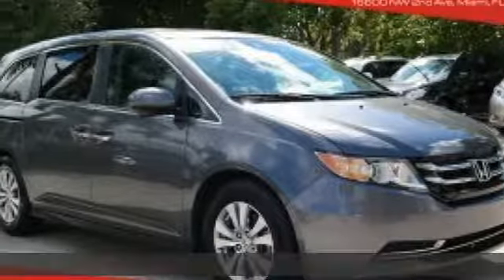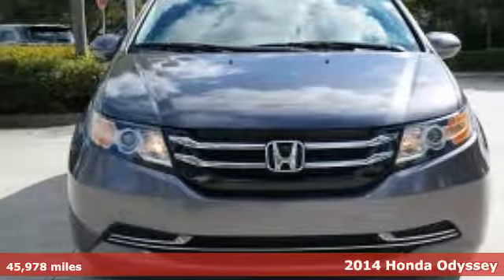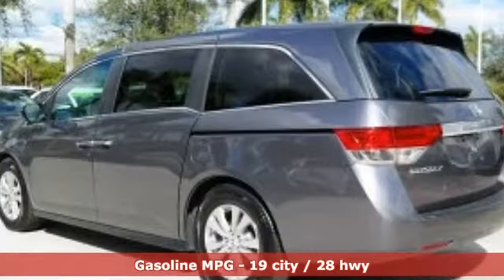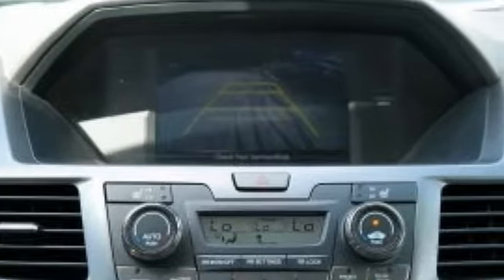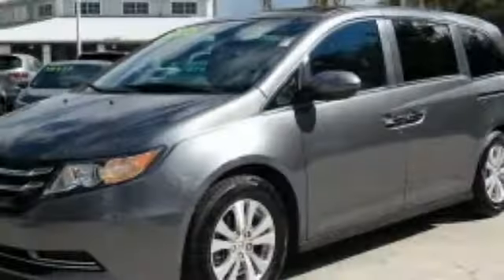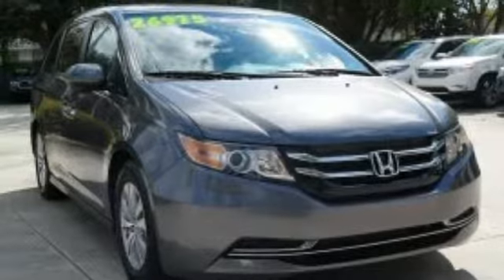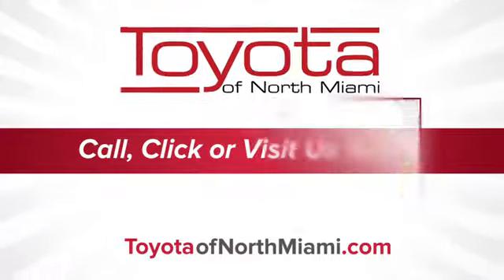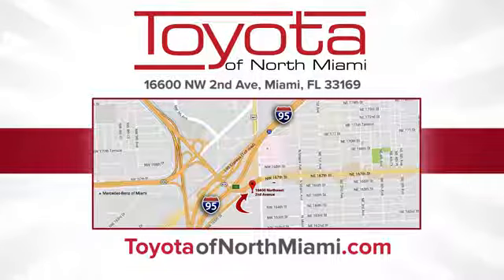2014 Honda Odyssey Miami FL Ft Lauderdale, FL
Year: 2014
Make: Honda
Model: Odyssey
Trim: EX-L
Engine: 3.5L V6 SOHC i-VTEC 24V
Transmission: 6-Speed Automatic
Color: Gray
Mileage: 45978
Stock #: N935126A
VIN: 5FNRL5H63EB104611
CARFAX One-Owner. Modern Steel 2014 Honda Odyssey EX-L FWD 6-Speed Automatic 3.5L V6 SOHC i-VTEC 24V 2014 Honda Odyssey, PRISTINE!, NONSmoker, Carfax Certified, NEW ARRIVAL!, All Routine Maintenance Up to Date.brbrRecent Arrival! Odometer is 19912 miles below market average! 19/28 City/Highway MPGbrbrbrReviews:brbr * Agile handling; fuel-efficient V6; quiet cabin; configurable second-row seat; easy-to-fold third-row seat. Source: Edmundsbr * If an SUV is too big and fuel-thirsty, the Odyssey will provide all the room you need and then some, not to mention easy-access sliding side doors. When it comes to fuel economy, the Odyssey's highway rating of 28 mpg handily trumps that of its rivals. Source: KBB.combr * The 2014 Honda Odyssey has a wide, low stance with a modern aerodynamic feel. Its fresh, angled lines, and lightning bolt styling on the side, combined with 2014 updates to its front end, grille, and rear taillights result in a bold overall design. Take into consideration its great records for reliability and safety combined with fact that it is enjoyable and comfortable to drive, and this is one vehicle should not be missed. On the inside, the Honda Odyssey provides abundant seating and cargo space. Depending on the trim level you select, it can seat up to 7 or 8 passengers. The third row seats are split, and each seat can fold flat into the floor. The outside seats in the second row can slide towards the walls, so that three child safety seats can fit next to one another. The Multi-Function 2nd-Row Center Seat, on EX trims and above, can either fold forward to become a center console or slide forward 5.5 inches to enable a child seat to be closer to the driver and front passenger. For extra cargo space, one or all of the second row seats can be removed as well. Powering the 2014 Odyssey is a 3.5-Liter V6 engine, with 248 Horsepower, which gets an EPA estimated 19 MPG City and 28 MPG Highway. New for 2014, all trims now come standard with a 6-speed automatic transmission. The base Odyssey, comes standard with such items as a rearview camera, an AM FM CD Radio with 7 speakers and a color 8-inch interface screen, Bluetooth connectivity, and power front seats. Higher trims come with features like power sliding doors, LaneWatch camera system, navigation, 3-zone climate control, leather, and a power lift tailgate. The top-of-the-line Touring Elite trim gives you things like the amazing Honda DVD Ultrawide Rear Entertainment System, and a premium 12 speaker sound system with surround sound. For 2014, the Touring Elite also gives you the convenience of the innovative HondaVac, which is a vacuum cleaner integrated with the car to help fight day-to-day messes. Source: The Manufacturer Summary

Address:
444 NW 165th Street